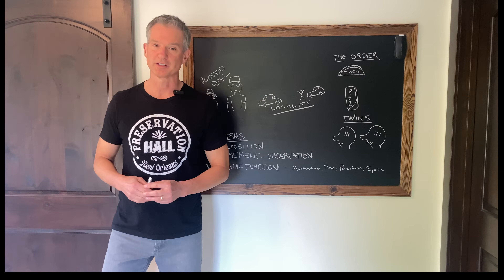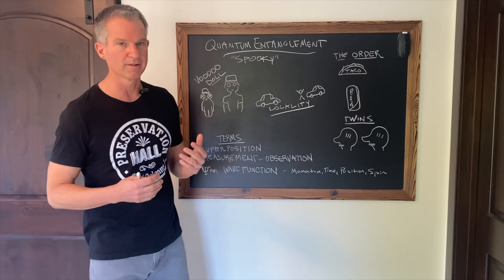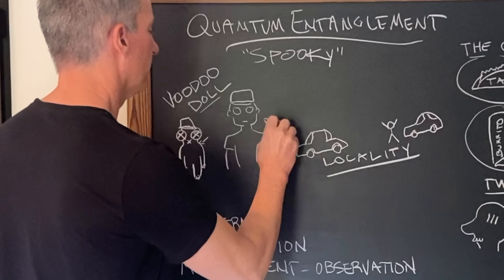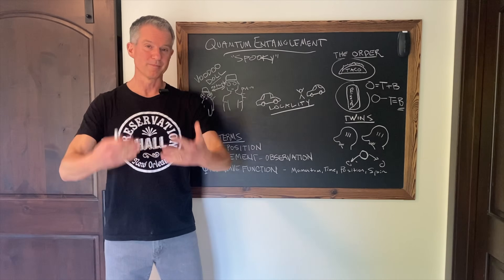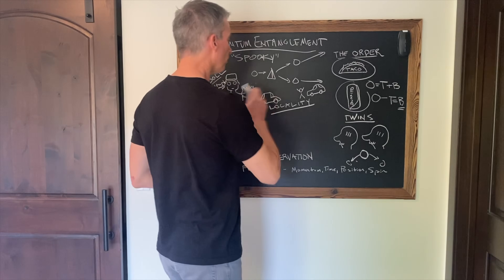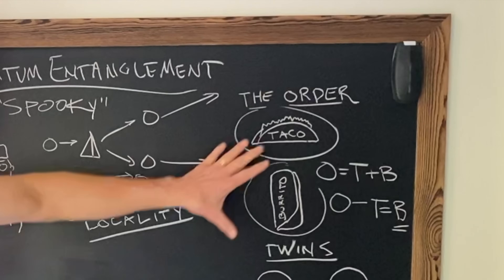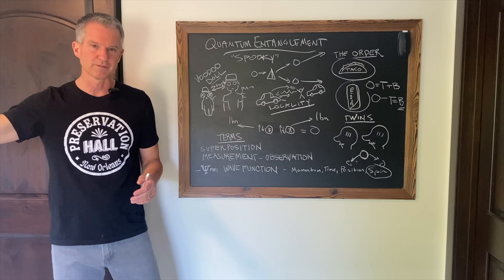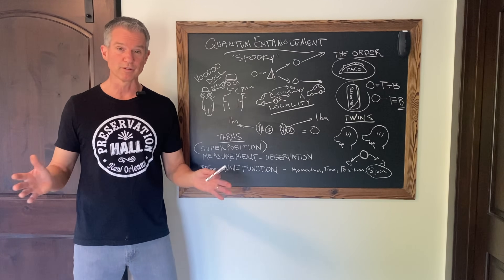Quantum Entanglement Quick and Easy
Quantum Entanglement *might be* the most mind-blowing phenomenon in the  known universe. But what is it? How can you wrap your mind around it?